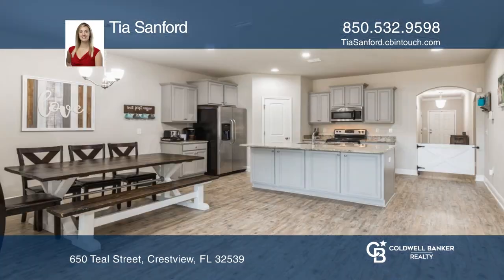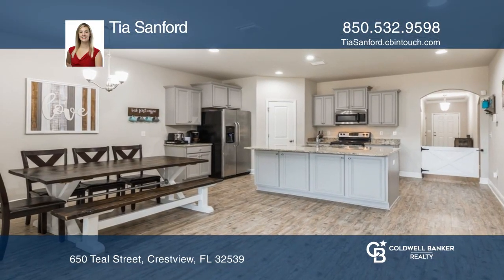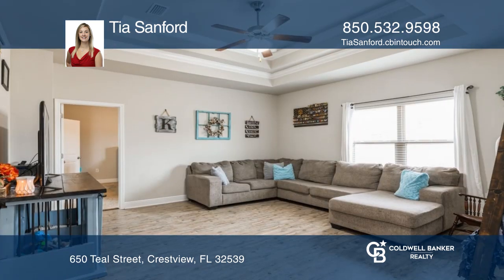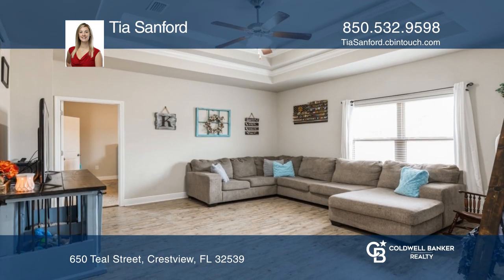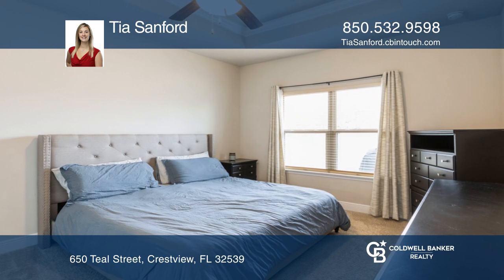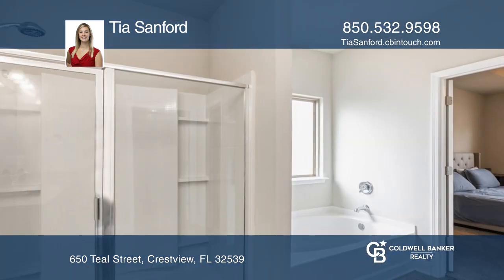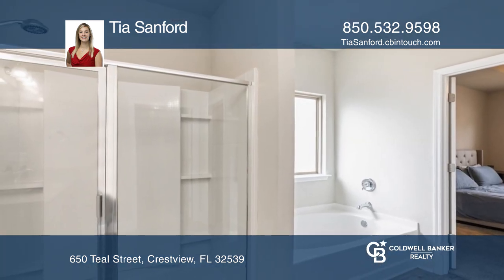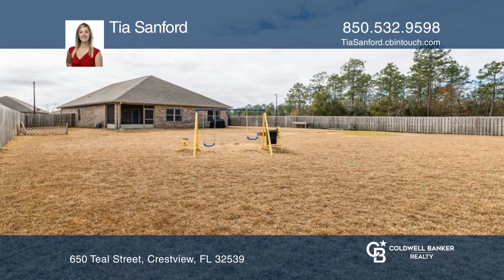650 Teal Street Crestview, FL | ColdwellBankerHomes.com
650 Teal Street, Crestview, FL

This beautiful and spacious 4 bedroom, 2 bath home is available in the desired Redstone Commons! It is situated on a large, fenced, corner lot in a pool community. This 2016 Rhett model comes with granite countertops, tray ceilings, stainless steel appliances, and a screened in porch. There is a dog